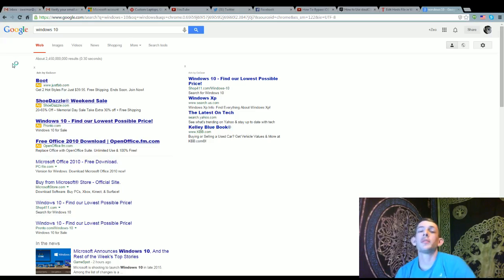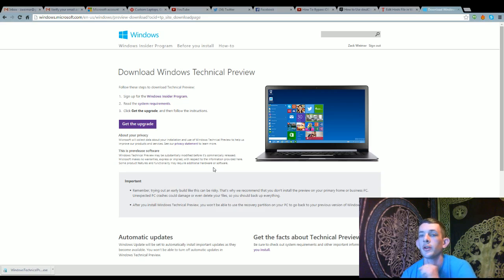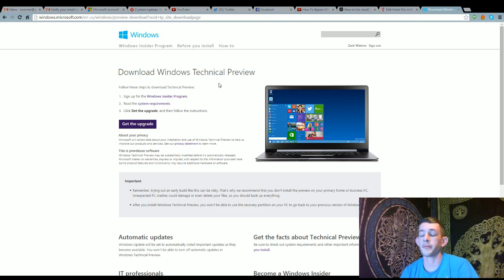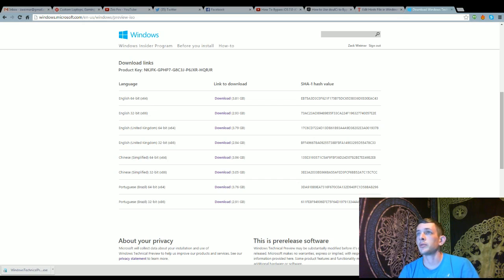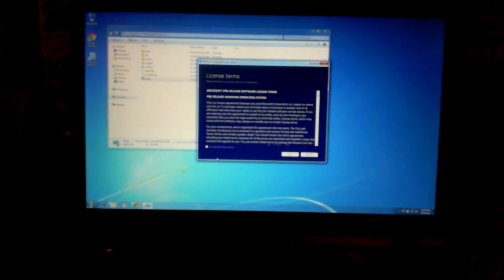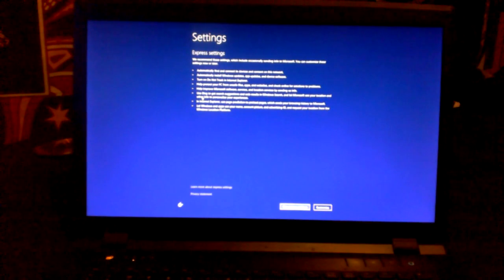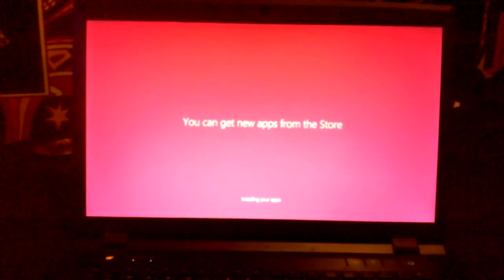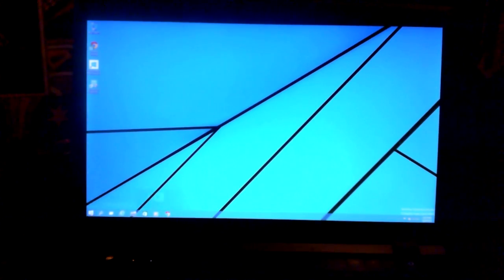How To (Video): Install and initial setup of Windows 10 Technical preview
This is the best and easiest way that I have found it download and install the Technical Preview of Windows 10. Windows 10 Technical Preview up and running smoothly so far as I can tell on my Laptop.

=== Credits ===
All Music included in this video is from the YouTube Audio Librar